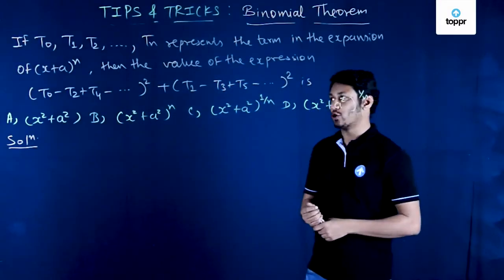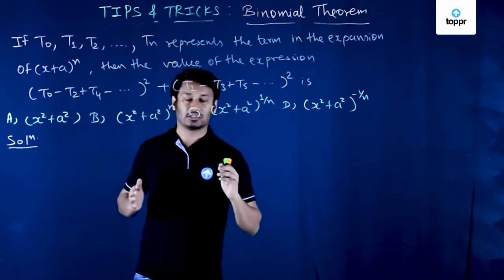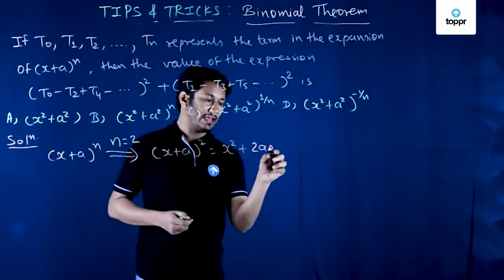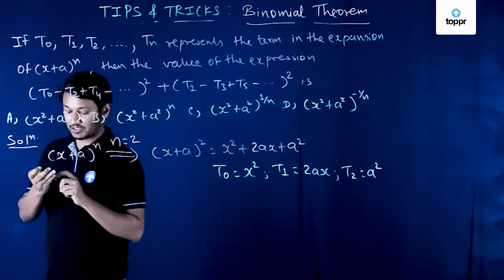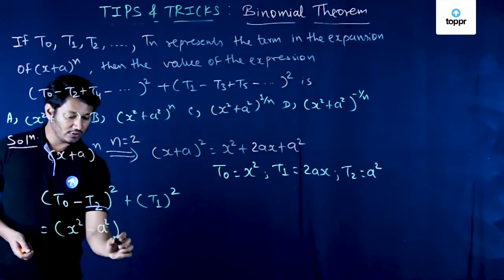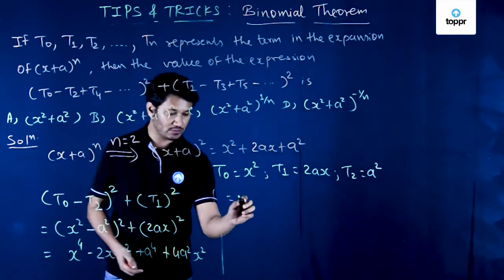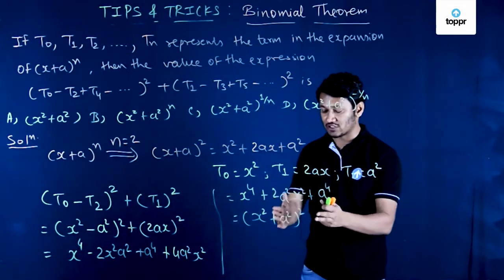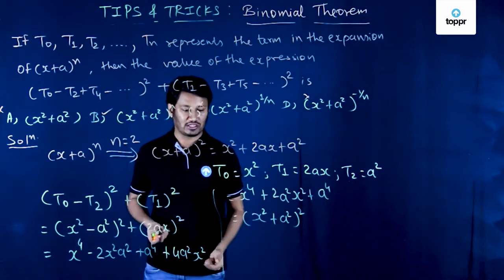Finding the value of expression using a short trick | Binomial theorem | Class 5 Maths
The binomial theorem has an important use in architecture as it helps in giving shape and determining the infrastructure areas. This way one can estimate the amount of material that is required to be used. Moreover, it enables the estimation of the total expenditure to make the building.

* 2000+ hours of byte sized video lectures